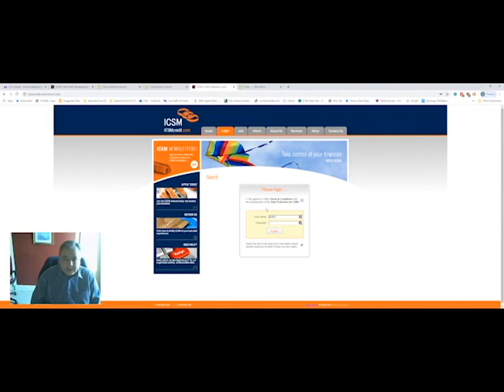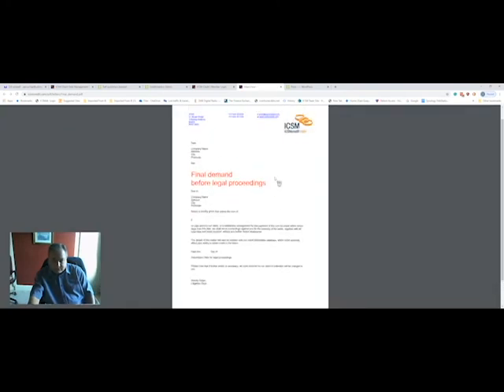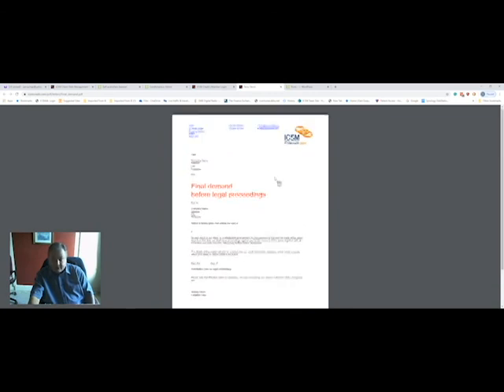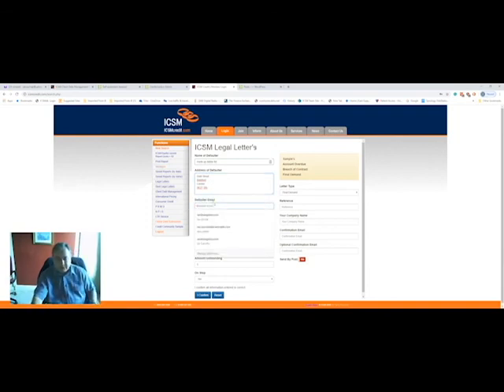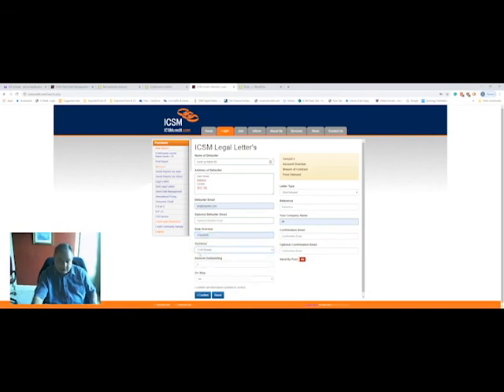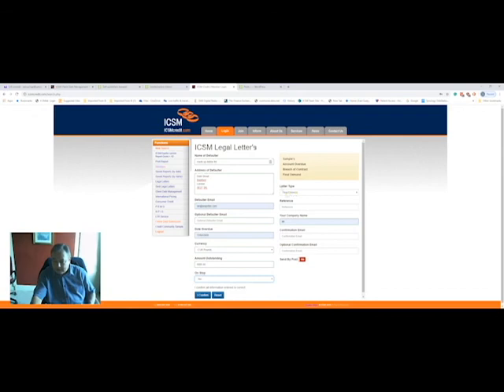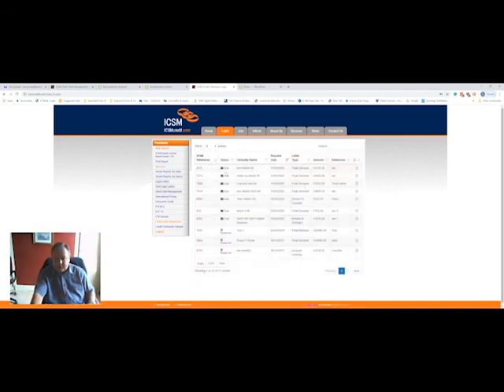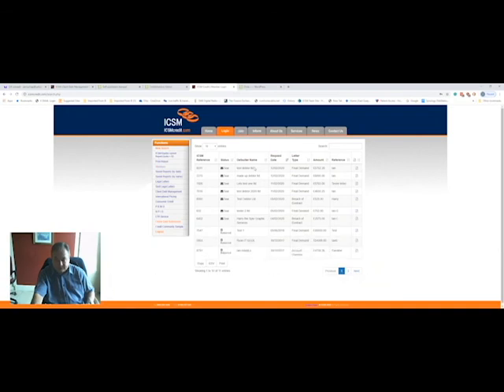How send a free ICSM Credit Legal Letter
For details about ICSM Credit call or visit the or email Ian at on how to subscribe and to join the UK’s credit intelligence network to avoid bad debts and late payers. Follow ICSM Credit on FaceBook, Twitter and YouTube and Ian Carrotte on LinkedIn.